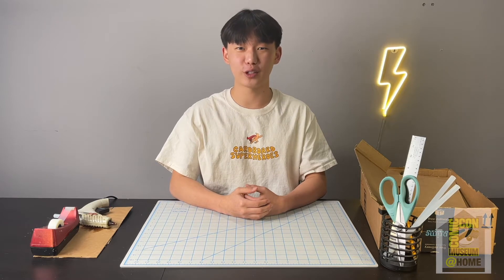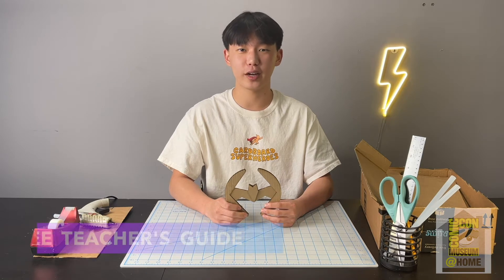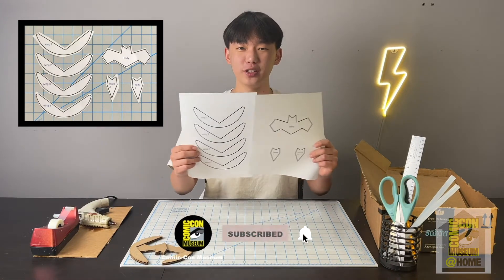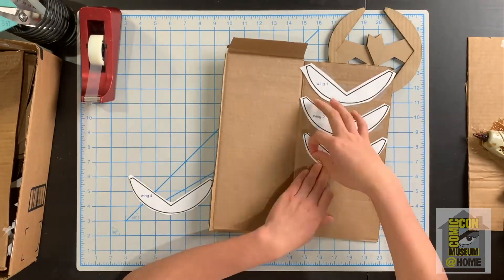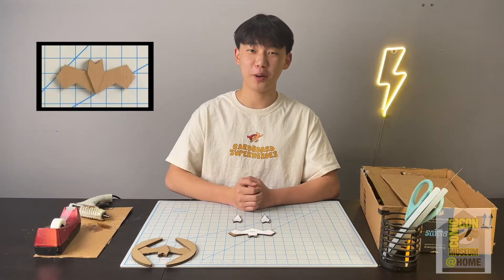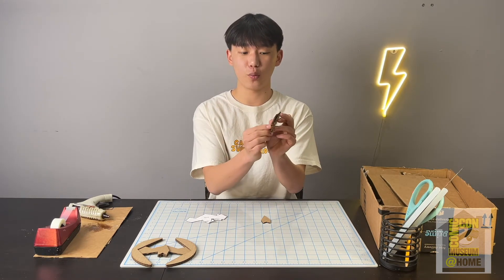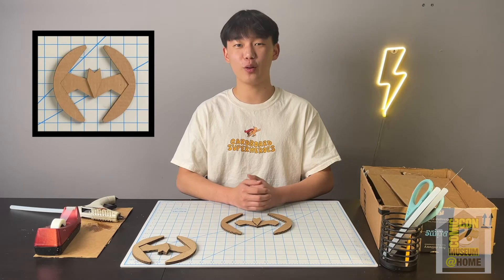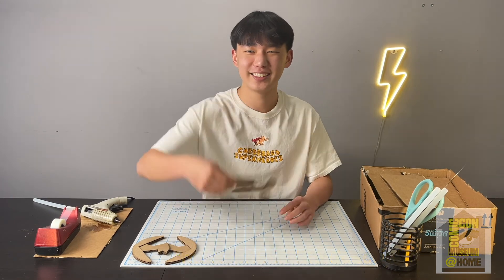Batman Frisbee Tutorial: Pop Culture STEAM Curriculum with Cardboard Superheroes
FREE TEACHER’S GUIDE Request Form:
This includes: Lesson Plan, Project Guide, Student Worksheets, Grading Rubric, Presentations, etc.

(include playlists of all tutorials)